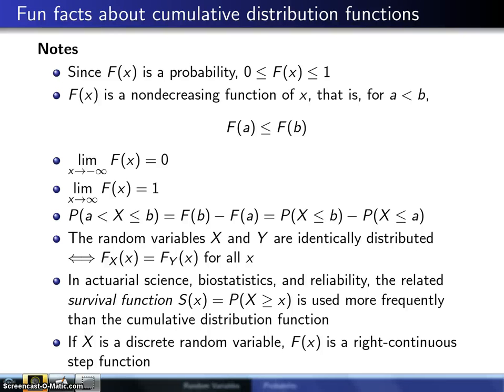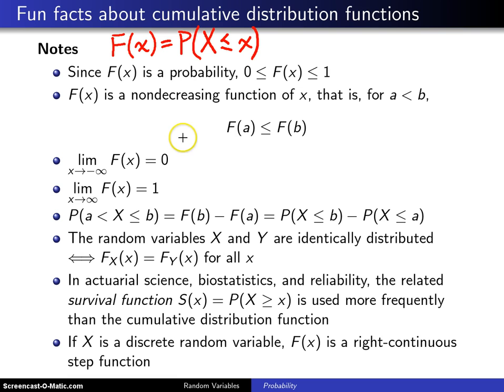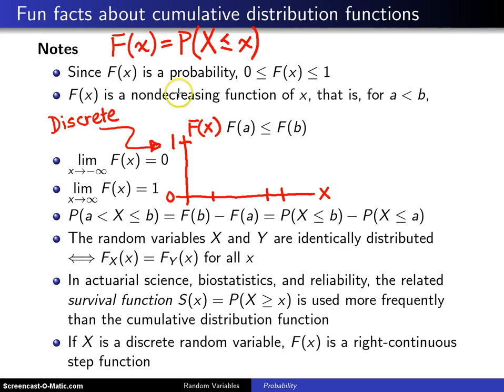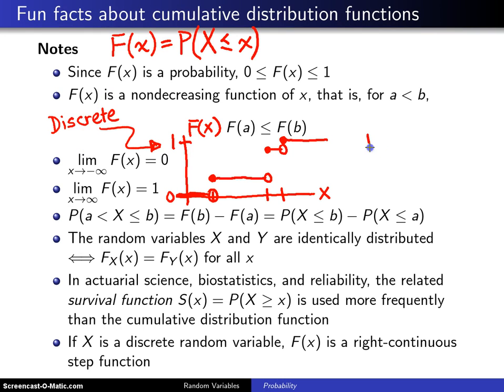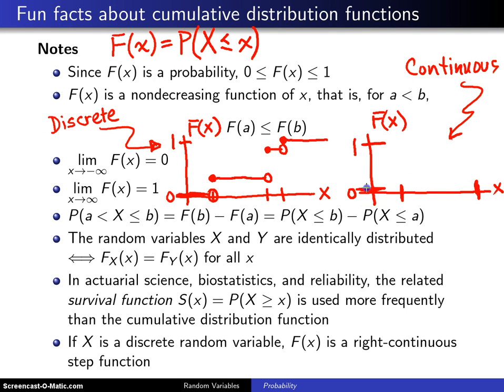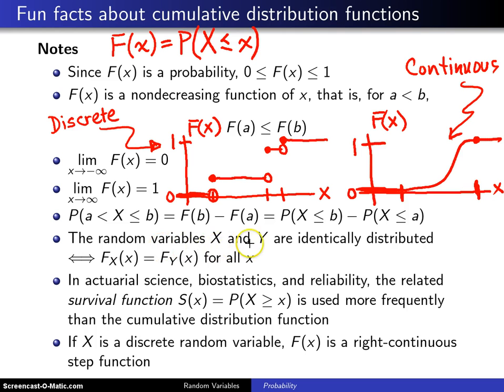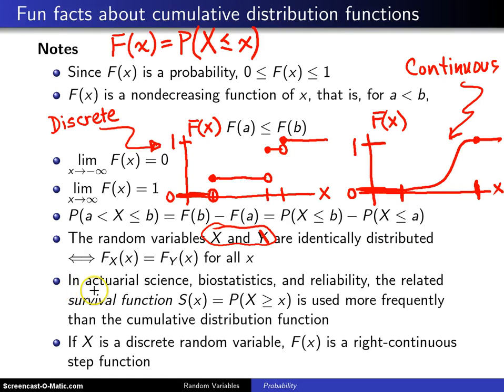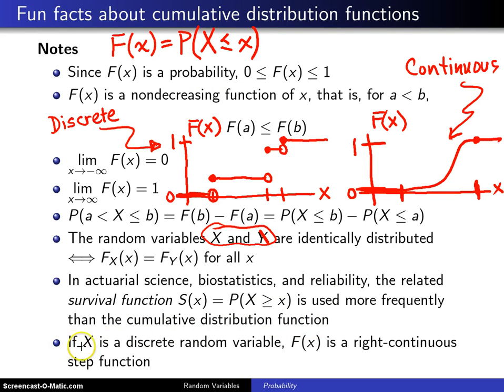Cumulative distribution function notes